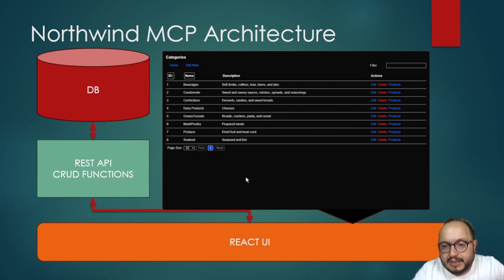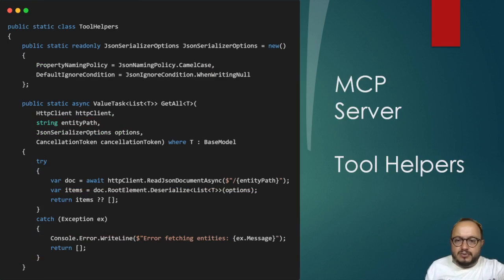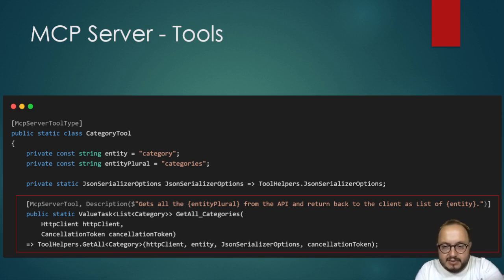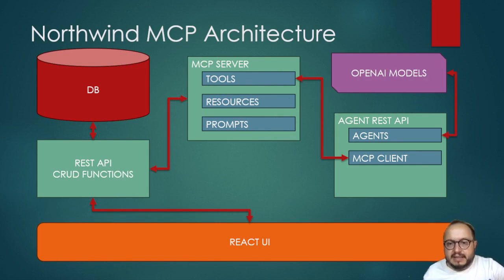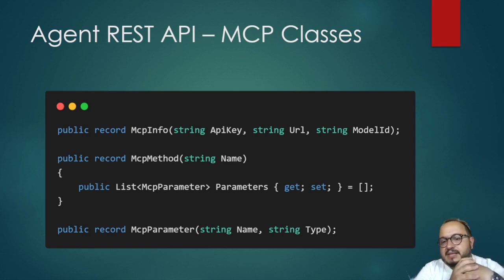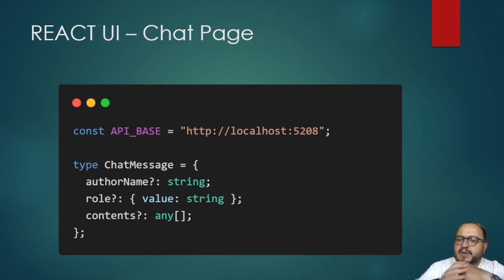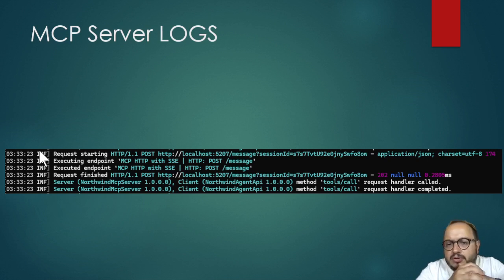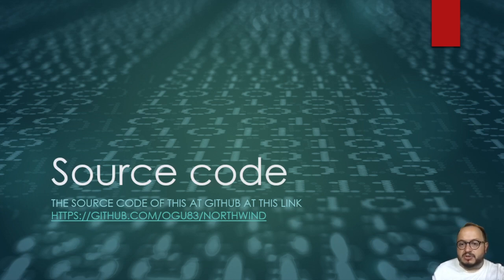NET 9.0 Migration - Day 6: MCP SERVER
Future-Proof Your Legacy Application with a Seamless NET 9.0 Migration

Today we will talk about how to integrate an AI Agent to our modernized .net 9 CRM product. Our topics are:
- Build a MCP Server that consumes the backend API.
- Build a MCP Client and a Chat Client and serve it as a REST API.
- Develop a chat page inside react interface.